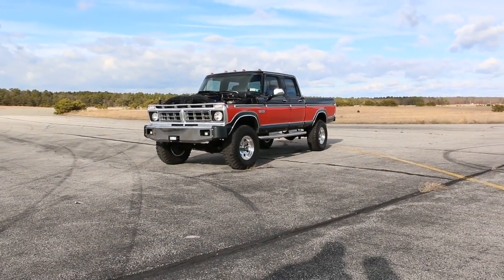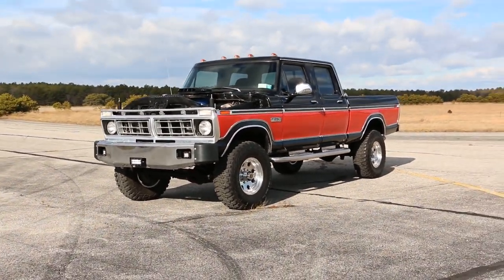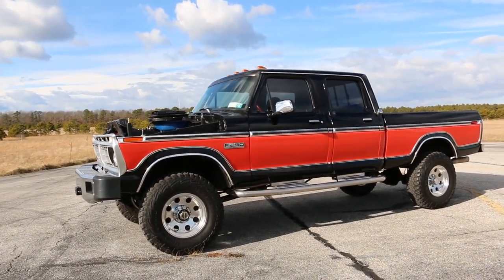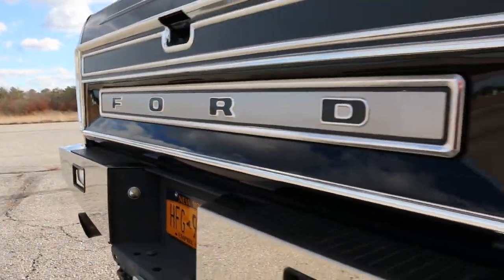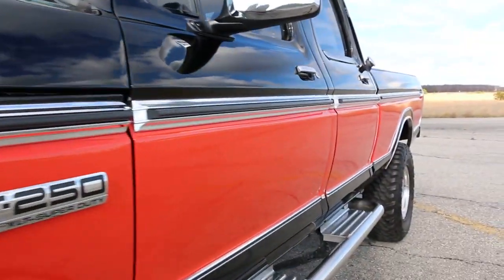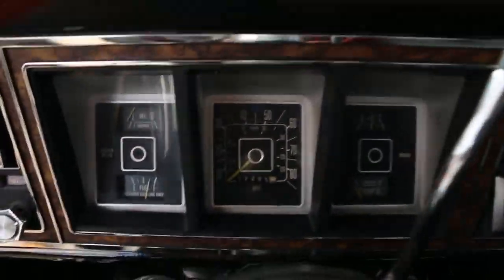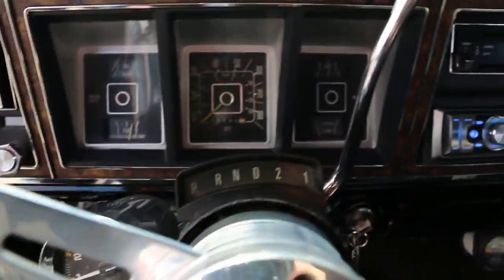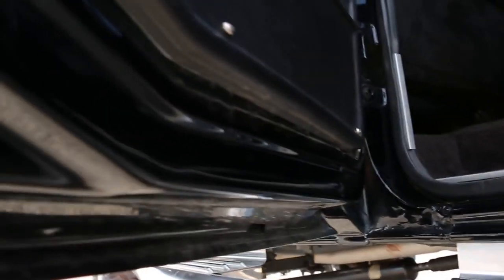Beautifully Restored 1974 Ford F250 Crew Cab 4x4 For Sale~Short Bed~514 Big Block~VERY RARE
1974 Ford F250 Crew Cab Short Bed 4x4 For Sale

VERY VERY RARE!!

This May Be The ONLY Short Box Crew in The Country, It's the ONLY One I've EVER Seen!!

Full Body Off Restoration with Gorgeous Paint

514 ci Stroker Motor With a Blazing 550hp!

Shaker Hood From 69 mustang Cobra Jet and Custom Fiberglass Lift Off Hood

Art Carr Overdrive Automatic Trans and Divorced Transfer Case

Edelbrock performer rpm Aluminum Heads

Edelbrock Intake ARP Studs

Demon 750 Carburetor

Custom Front Bumper with Integrated LED Fog Lights

MSD Ignition

Power Steering

Power Brakes

Power Locks

Headers

Full Gauge Pac

Custom Sterio

Custom Interior With Heated Power Suede Seats from Late Model GMC Truck

Custom Wood Steering Wheel

Rear Sliding Window

Full Seat Belts(Front and Rear)

Custom Dual Aluminum Radiator with Electric Fans (Runs at 175 Degrees All Day)

Brand New Tires(12.50R17LT) and Wheels with ONLY 100 Miles